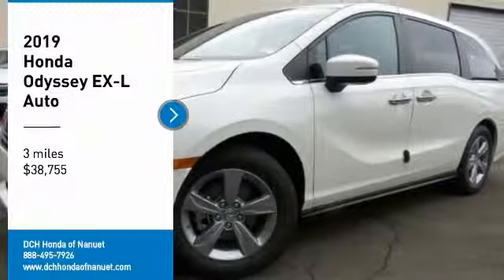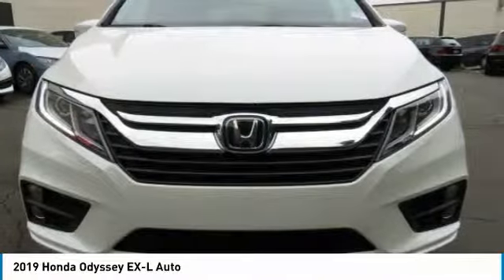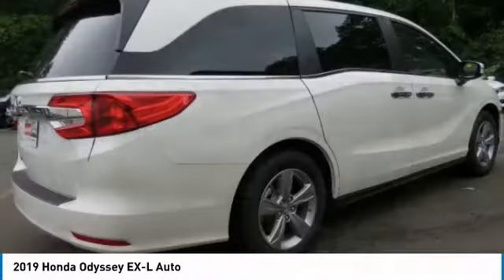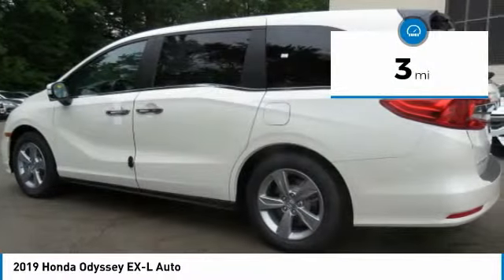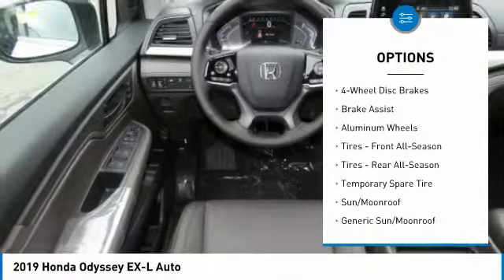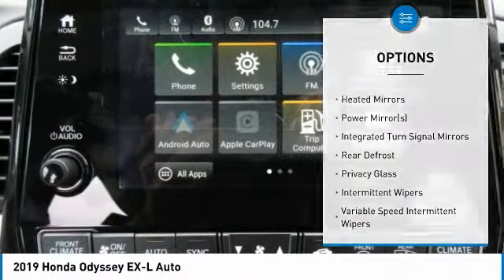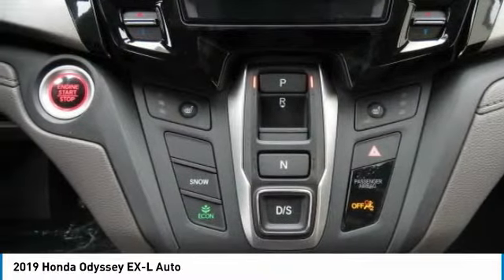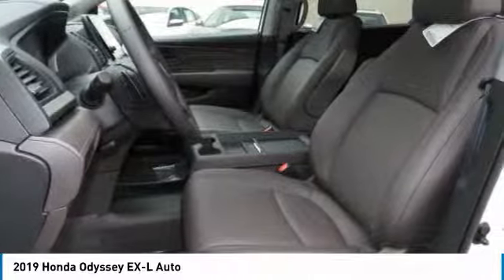2019 Honda Odyssey HN190907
2019 HONDA ODYSSEY Nanuet, NY
Stock# HN190907

Moonroof, Heated Leather Seats, Third Row Seat, Aluminum Wheels. White Diamond Pearl exterior and MOCHA interior, EX-L trim. FUEL EFFICIENT 28 MPG Hwy/19 MPG City! Warranty 5 yrs/60k Miles - Drivetrain Warranty; AND MORE!

Leather Seats, Third Row Seat, Sunroof Honda EX-L with White Diamond Pearl exterior and MOCHA interior features a V6 Cylinder Engine with 280 HP at 6000 RPM*. Rear Spoiler, MP3 Player, Power Third Passenger Door, Remote Trunk Release, Keyless Entry, Privacy Glass, Child Safety Locks.